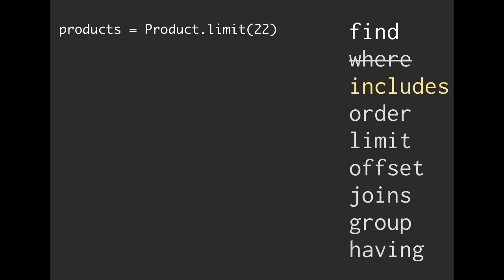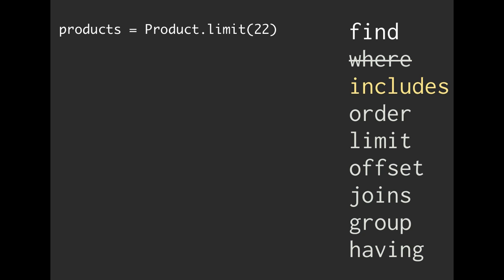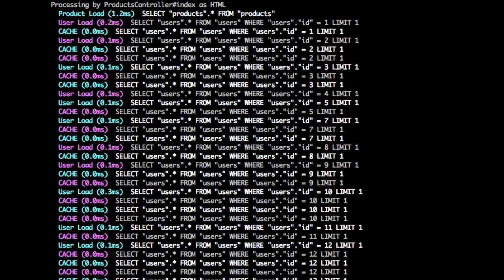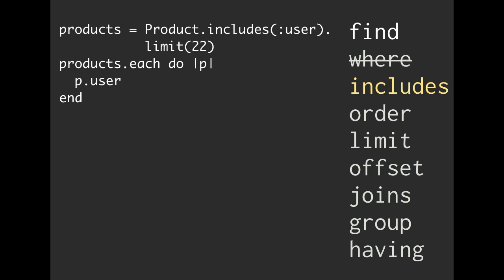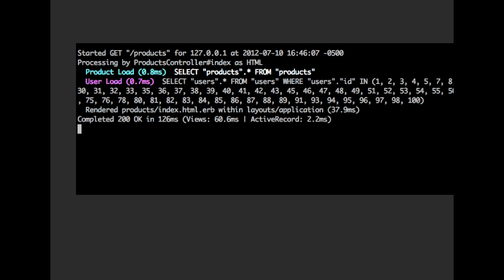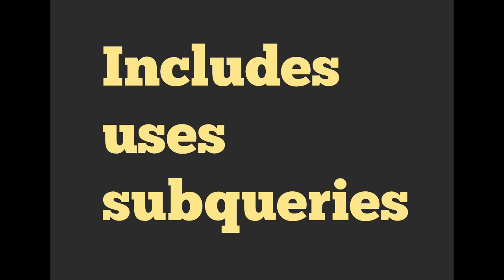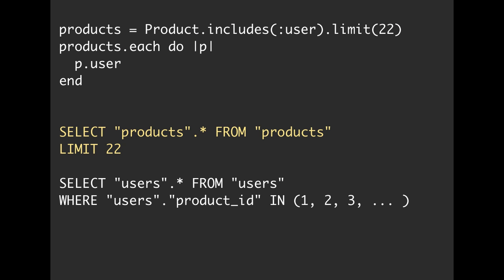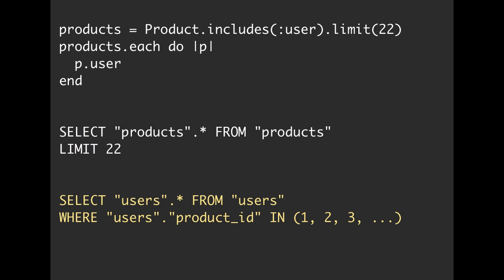Active Record: Includes